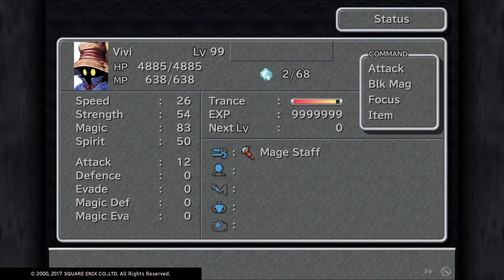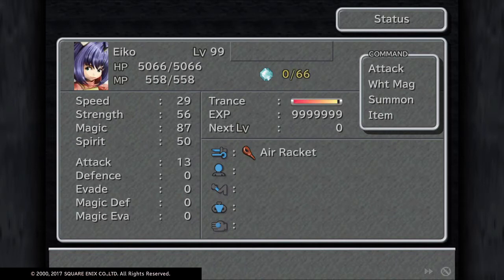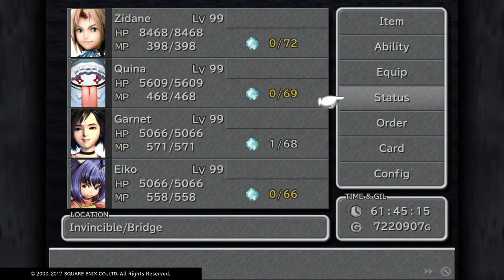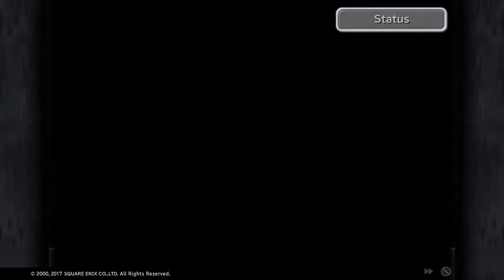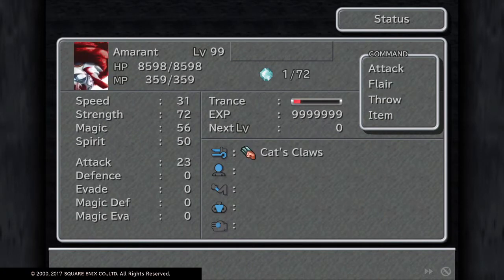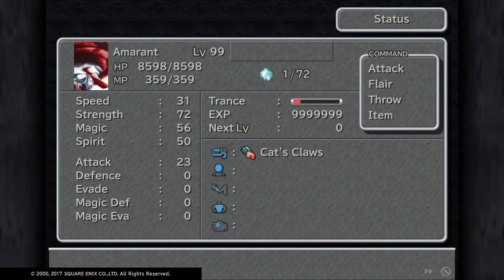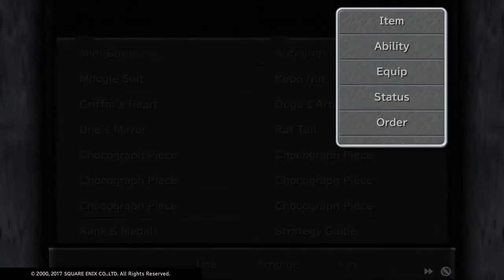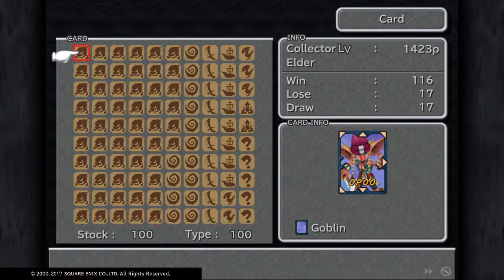Mr Yat Plays Final Fantasy IX Excalibur II Perfect Stats 100% - Episode 37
Hi folks! Welcome to the thirty-seventh episode of Mr Yat Plays Final Fantasy IX. We are continuing on our journey to obtain the Excalibur II, get Perfect Stats, and achieve a 100% file.

This is entirely post gameplay commentary so I can make sure I execute appropriately, but there may be times where I can do live commentary.

In this episode I
1. Discuss Perfect Stats
2. Jump Rope
3. Complete the end of the game

If there are any games you want to play, please let me know. I am more than happy to play some games with subscribers, friends, and strangers-who-could-become-friends.